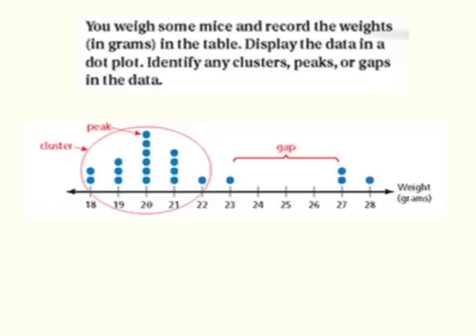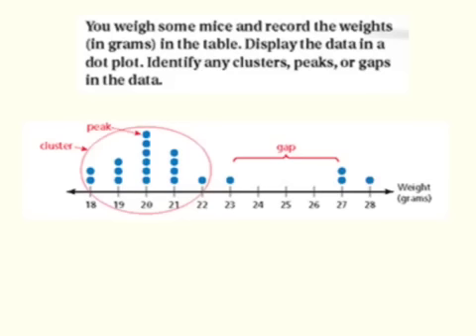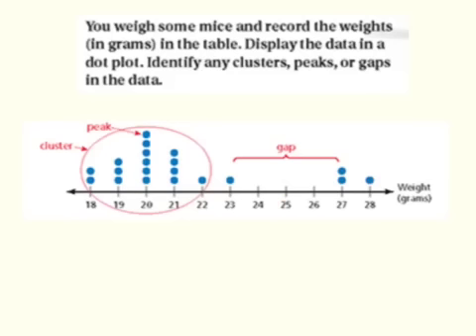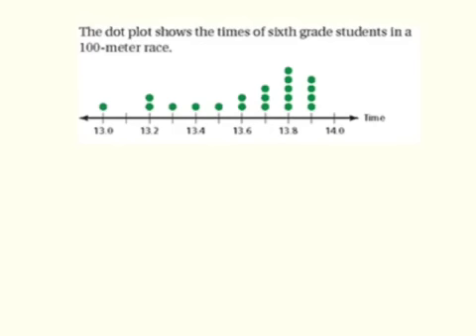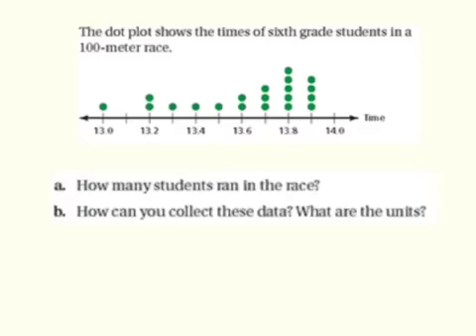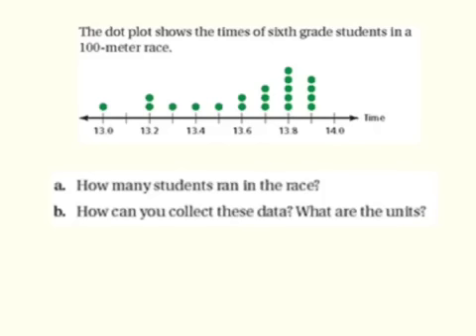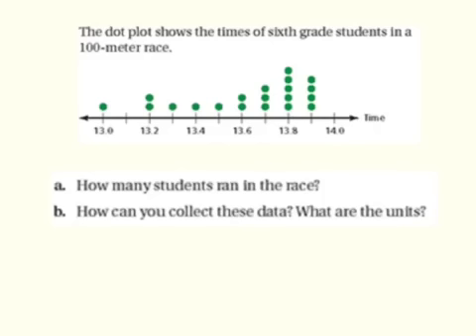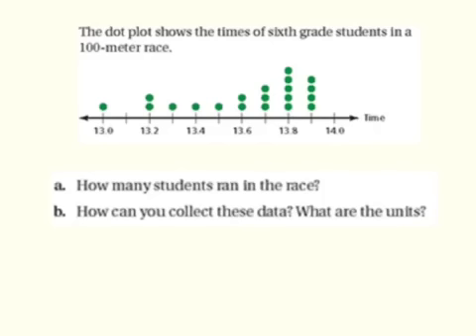Intro to Dot Plots